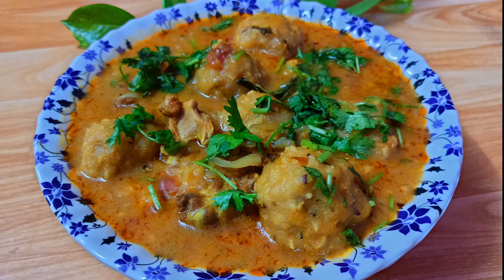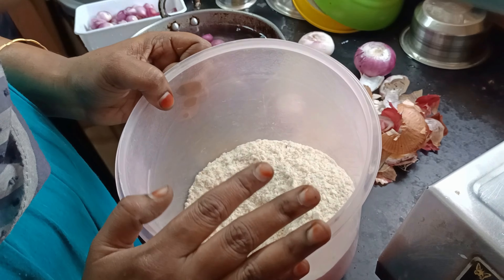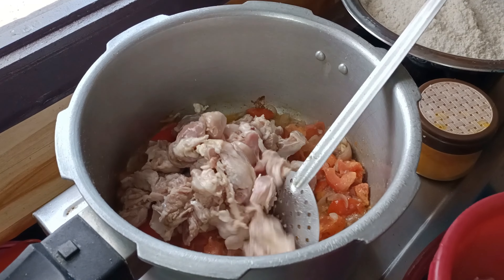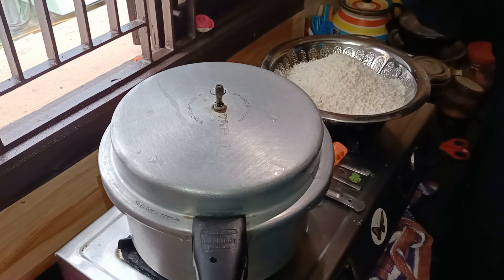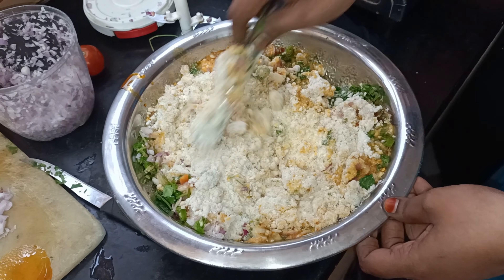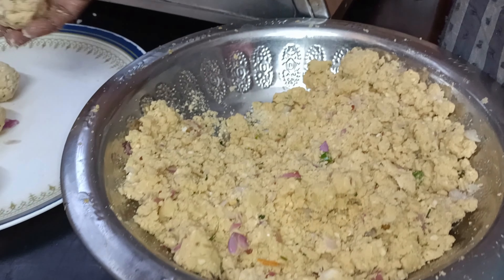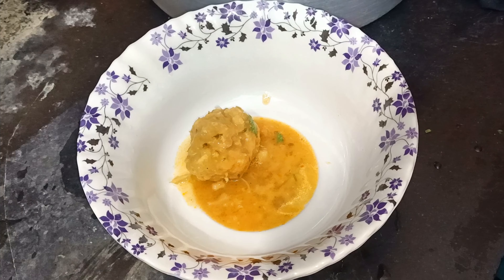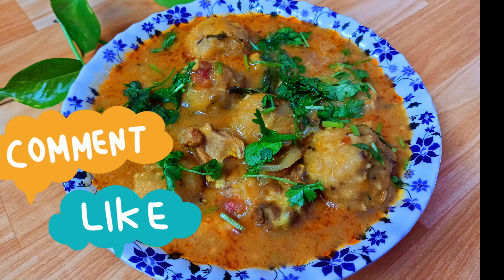திருநெல்வேலி மட்டன் தக்கடி|Mutton Thakkadi Recipe|Sutriyan |Mutton Chakkoli | Breakfast Muslim style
In this video. திருநெல்வேலி மட்டன் தக்கடி|Mutton Thakkadi Recipe|Sutriyan |Mutton Chakkoli | Breakfast Muslim style

Dear friends.

Assalamu Alaikum 🌹🌹🌹

Happy cooking 😊 with Our recipe enjoy 😋😋😋